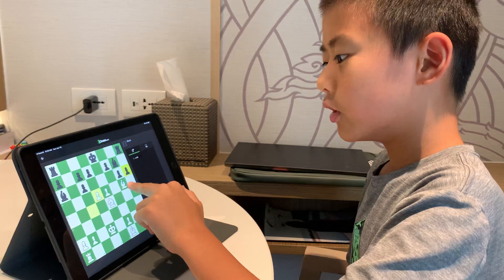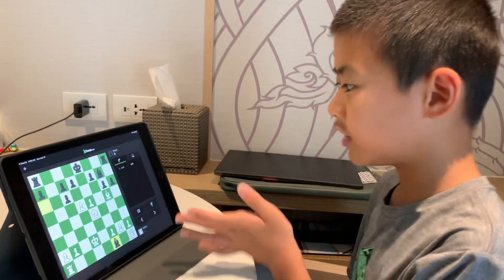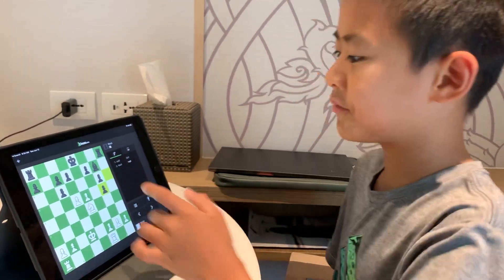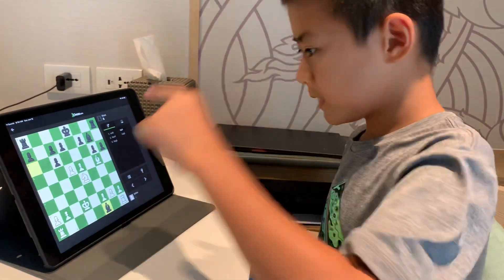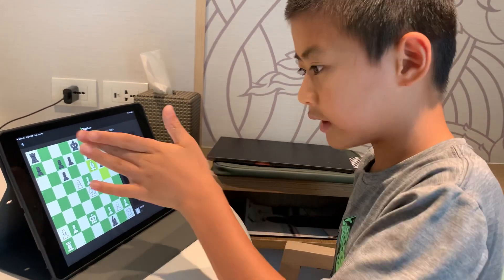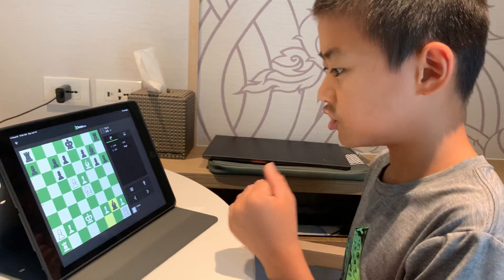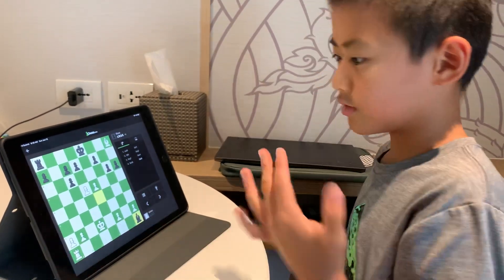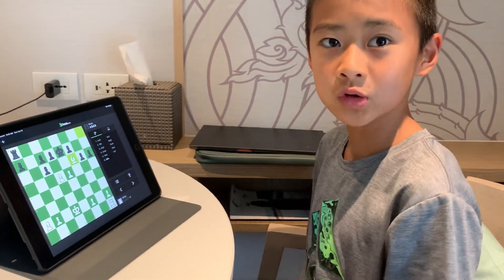Saturday chess time!